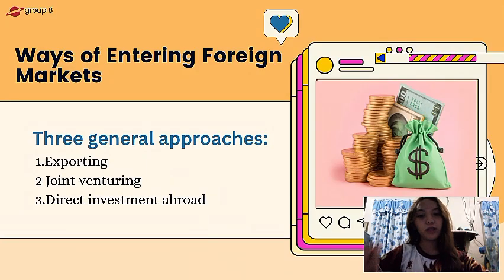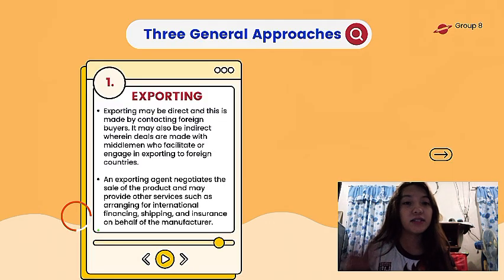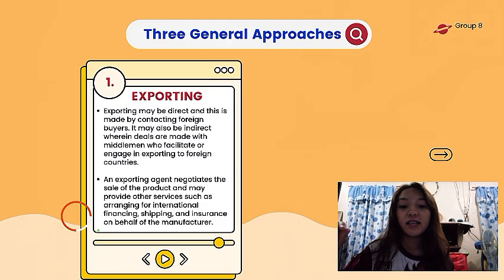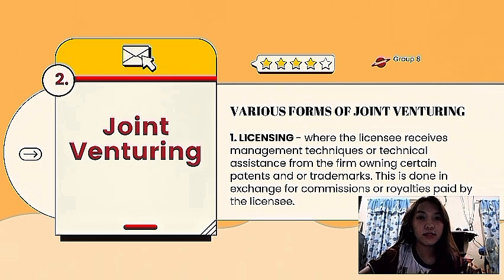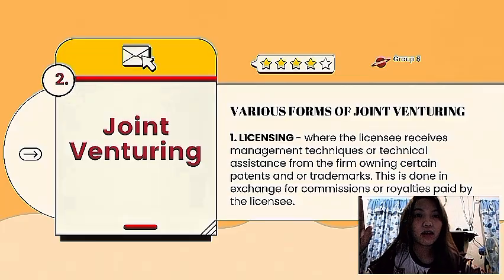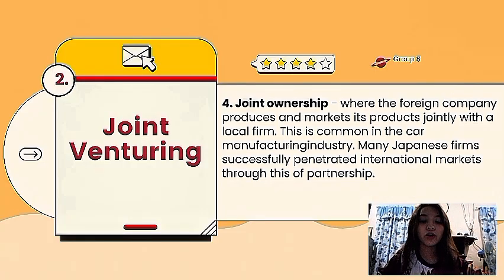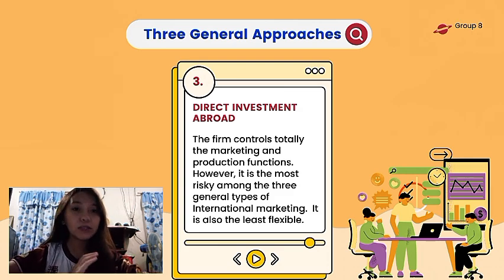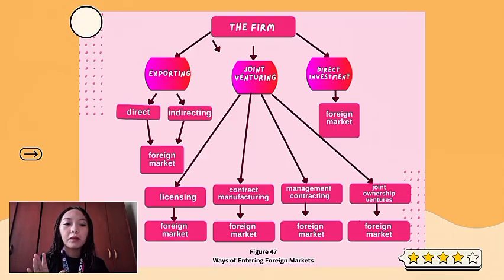Part 4 Reporter -Rosemarie Abonero